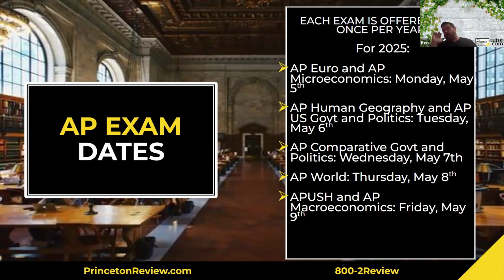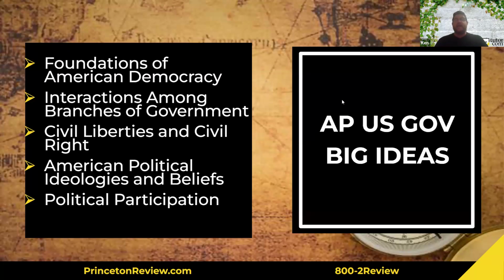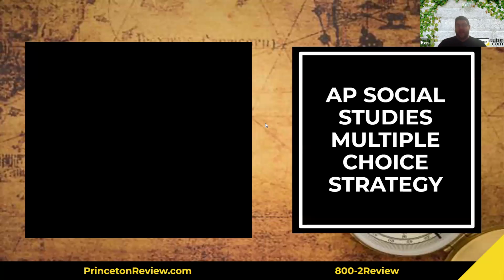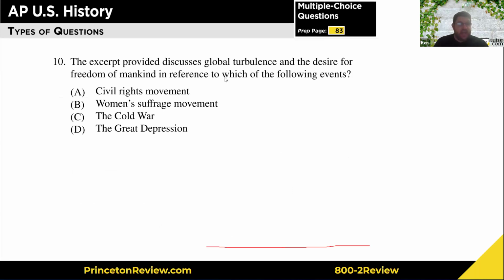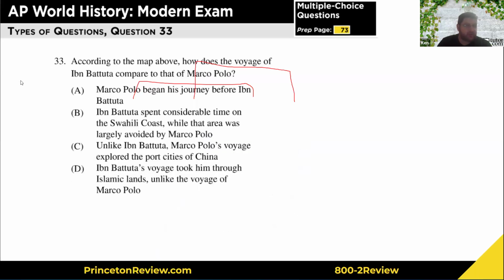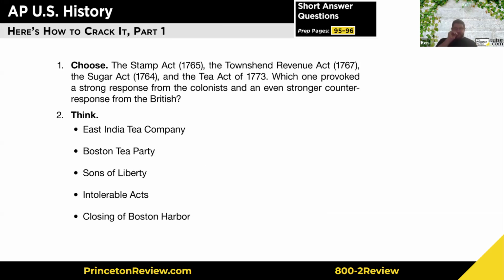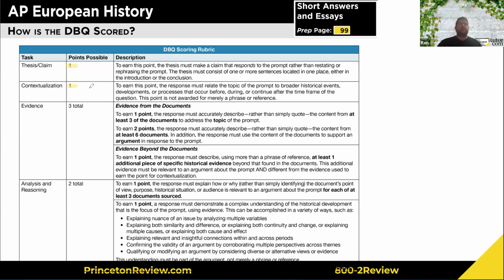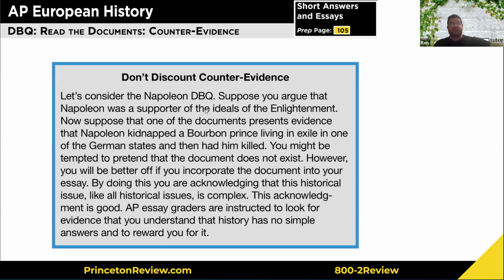AP Social Studies Strategies and Insights Winter 2025 | Webinar | The Princeton Review and Tutor.com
Join us for our AP® Test-Taking Tips and Skills webinar series!

SOCIAL STUDIES
* AP World History
* AP U.S. History
* AP European History
* AP Government
* AP Economics

You are halfway through your AP® course, but how do you apply all that you’re learning to the exam itself? You’re invited to a session hosted by The Princeton Review®/Tutor.com AP Master Teachers! Learn study skills, pacing techniques & exam strategies that will help you excel on the AP from experts who know the tests inside and out.

Since its incorporation in 2000, Tutor.com has delivered more than 27 million one-to-one online tutoring and homework help sessions to students. The company's 3,000+ vetted and qualified tutors provide learning assistance that is available 24/7 in a wide variety of subjects. The company's mission is to instill hope, advance equity, and catalyze achievement in schools and communities.

Tutor.com powers tutoring and homework help programs for the U.S. Department of Defense and Coast Guard Mutual Assistance Program, colleges and universities, K–12 school districts as well as state and local and libraries, and companies offering employee benefit programs.